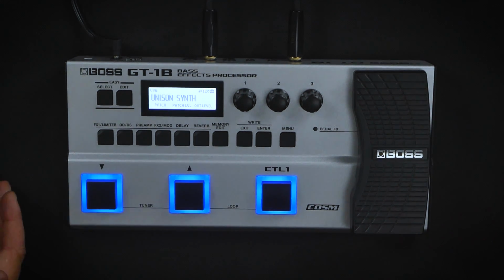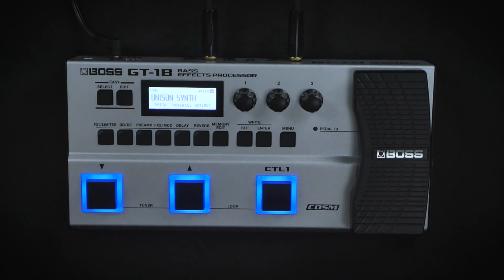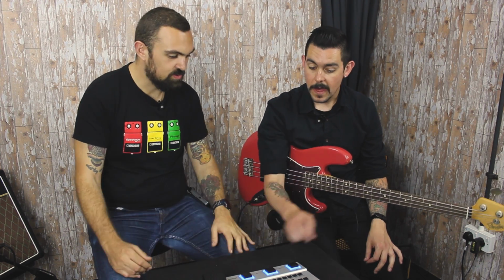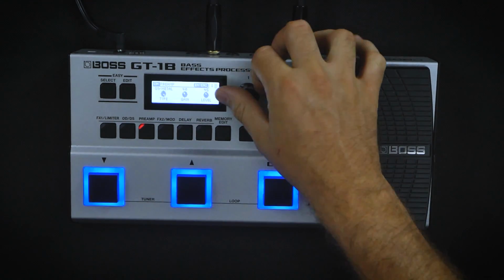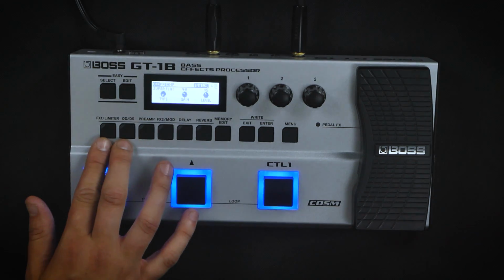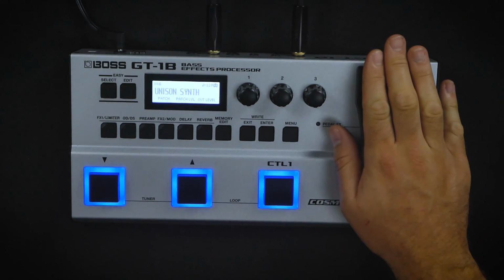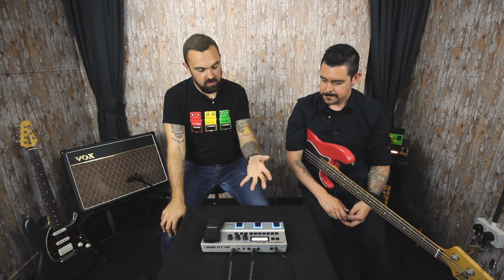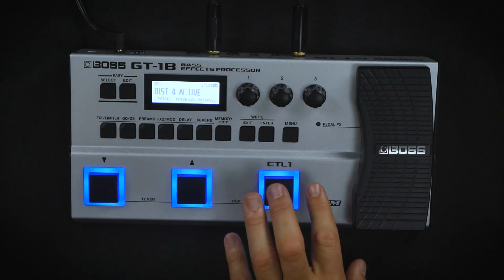The weirdest effects on the BOSS GT1-B!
We join Joe & Matt for an overview of the BOSS GT1-B Floor Effects Processor as well as trying to create some of the weirdest effects and sounds they can!

The GT-1B is a tone-shaping Bass Effects Processor from Boss in a compact package. Onboard you will find Boss' unique sound engine combined with a massive selection of bass amp tones and effects.

You can also utilise BOSS Tone Central editing software which allows you to download new and edit existing Bass patches.

Boss' GT-1B is the perfect mobile effects processor for any touring bassist.